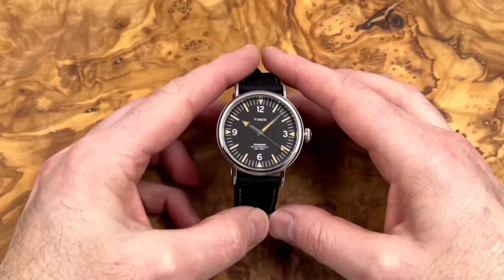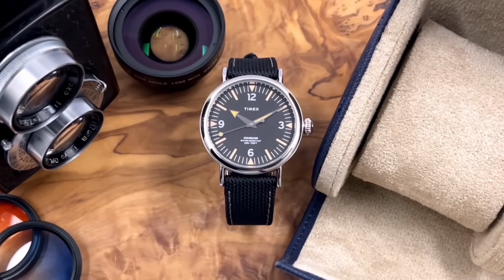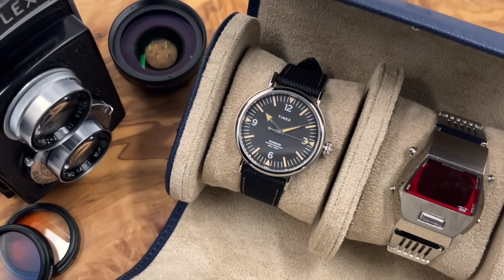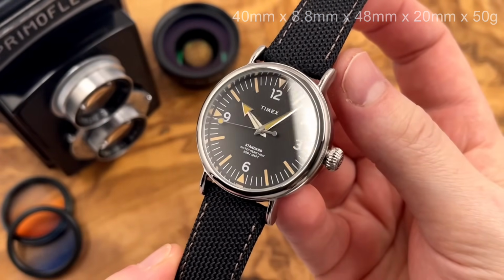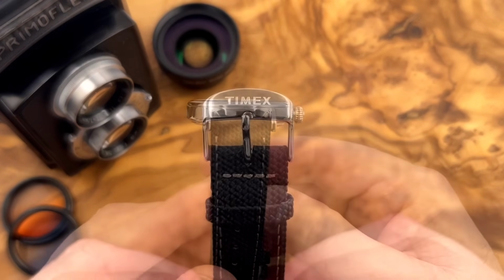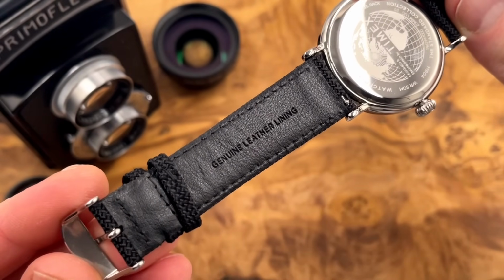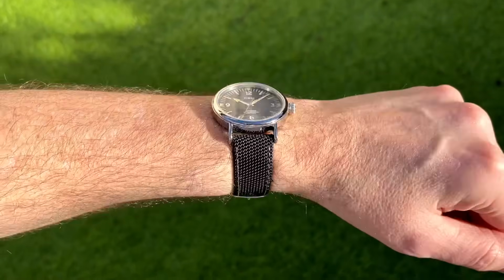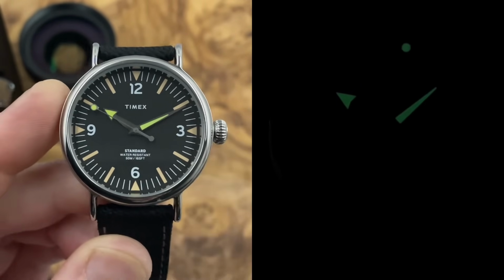This Timex Is Surprisingly Popular!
In this video I review a Timex!

ilikewatches.net

Tools
Caseback Press
General Tool Kit
Bezel Remover
Hand Press
Dial Holder
Dial Protector
Pressure Tester
Caseback remover
Light Box 50cm

Watch Stands & Storage
Metal Watch Stand
10 Watch Box

ilike_watches_
James Instagram (Exciton watch designer)
JF_watches_99